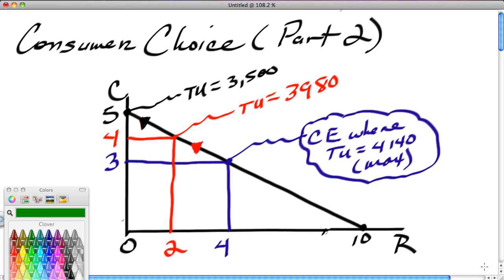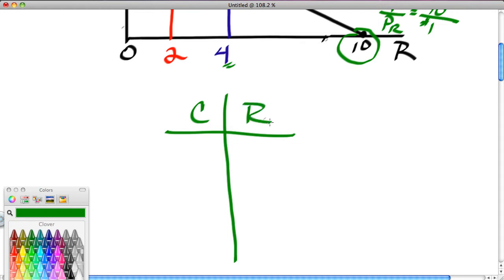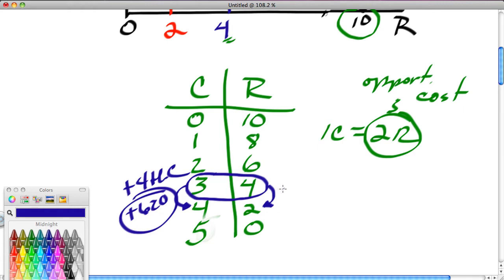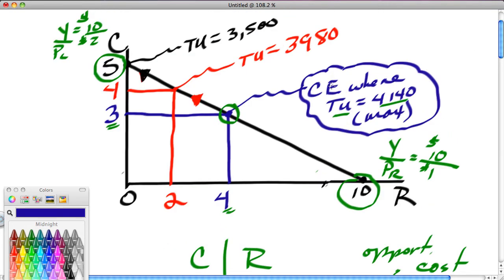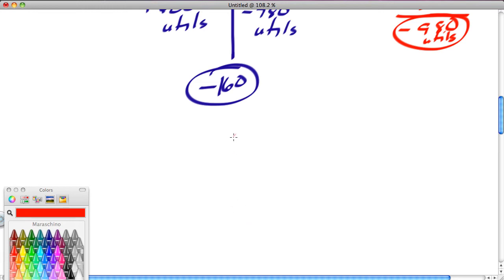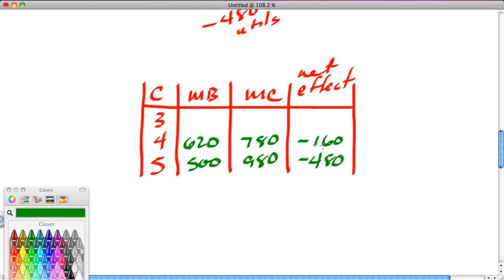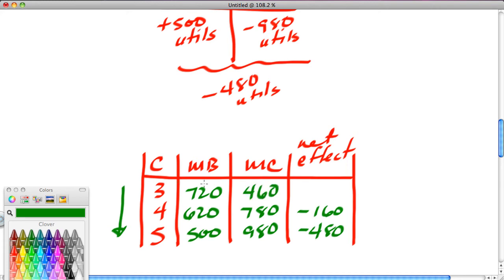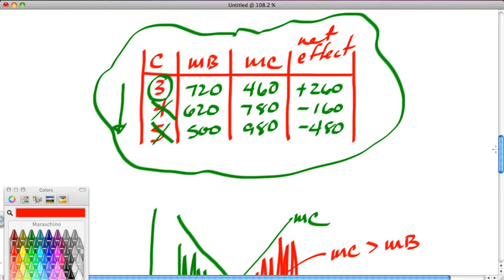Con.Choice.2.U1.T3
This is the second segment of a three part series that illustrates how consumers behave in a world of scarcity.